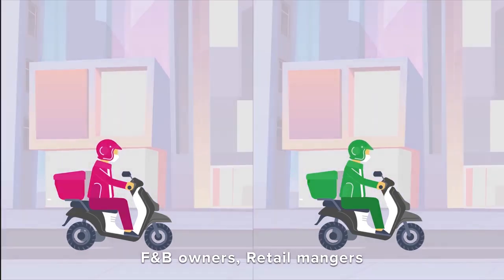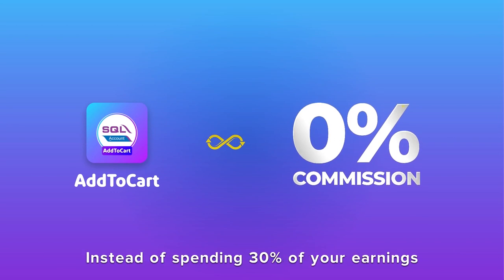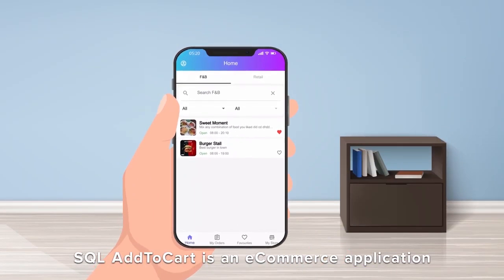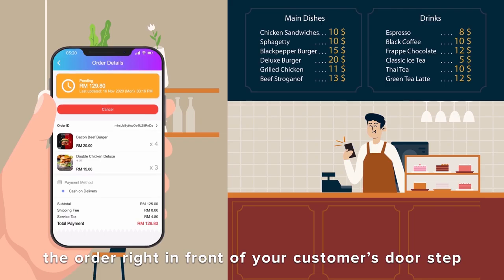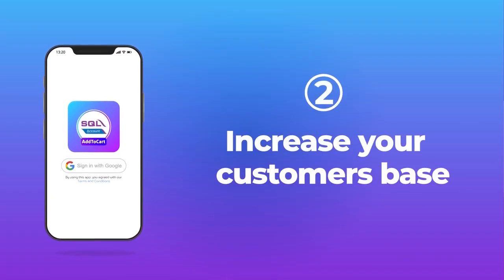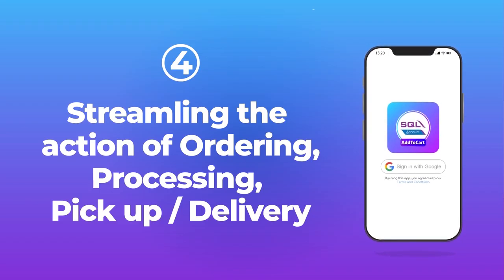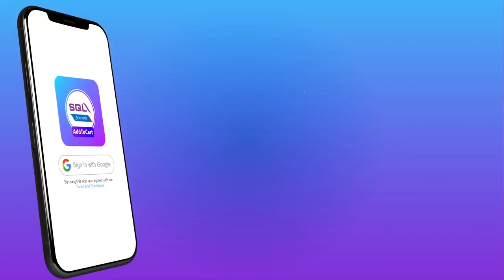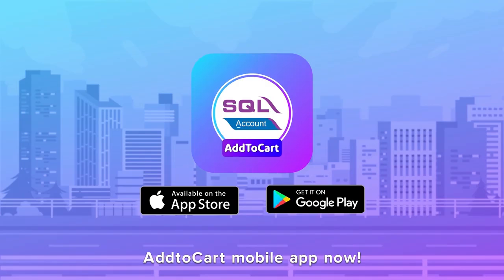SQL AddToCart Mobile App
The AddToCart shopping mobile app lets you do your sales, deliveries and management, including your own shopping, all in one app.